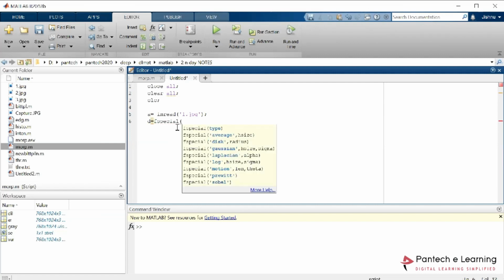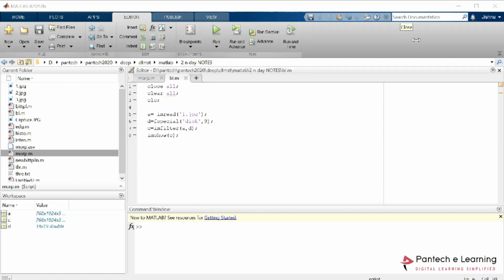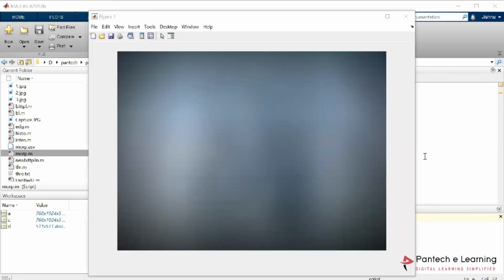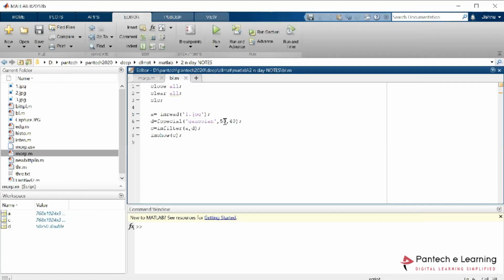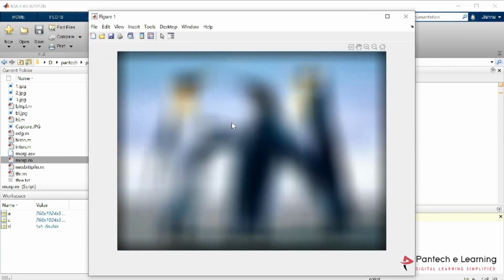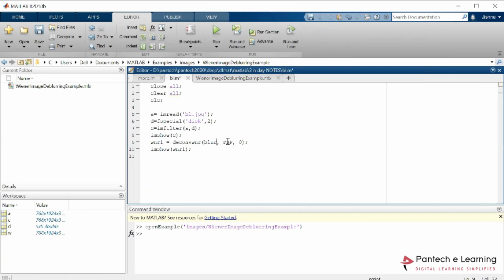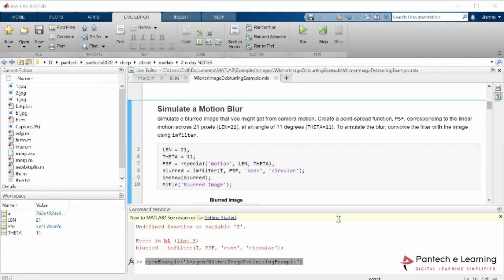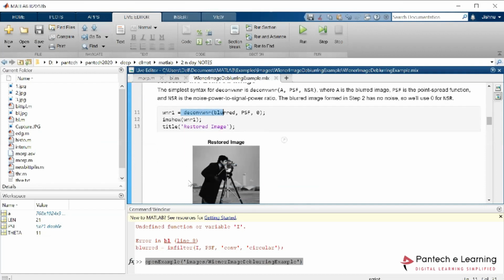MATLAB-Image Processing Tutorial for Beginners | ImageProcessing Matlab Projects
05:14 - blurred image